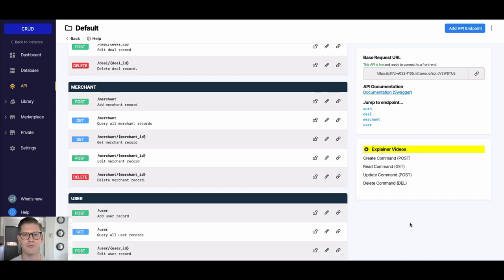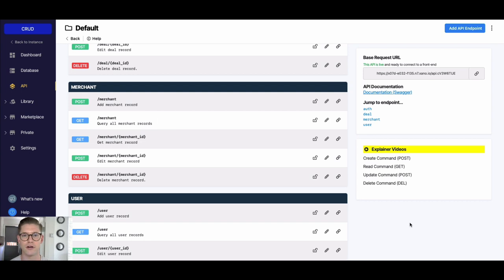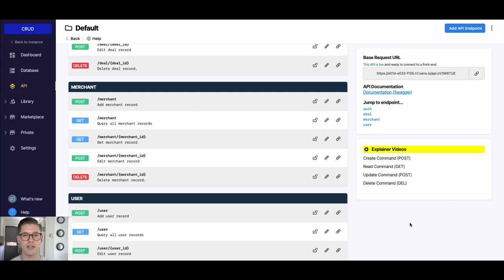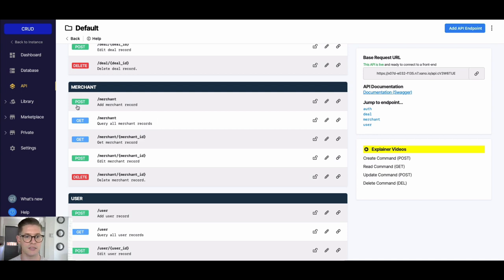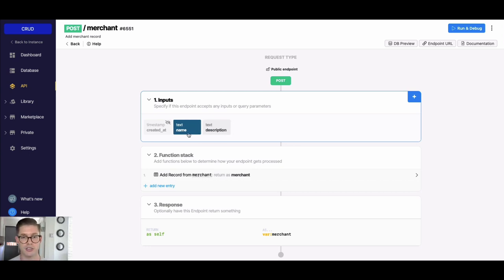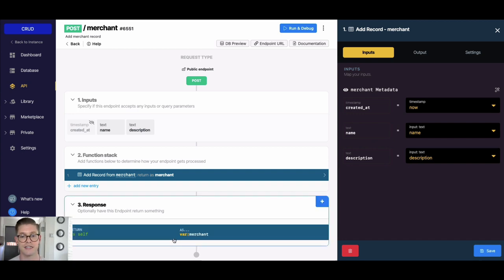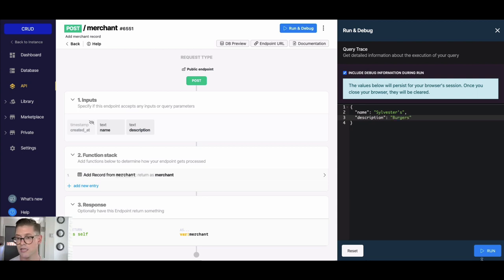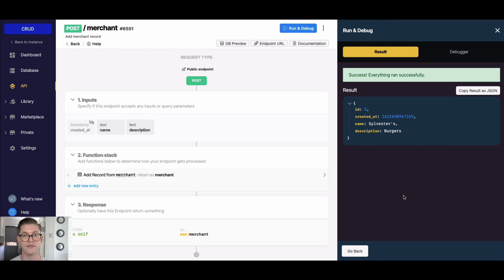CRUD: Create (POST) Operation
Xano auto-generates your basic CRUD API operations for you. Of course you can get as complex as you need to be in Xano but understanding the basics is essential. Check out the Create (POST) operation.